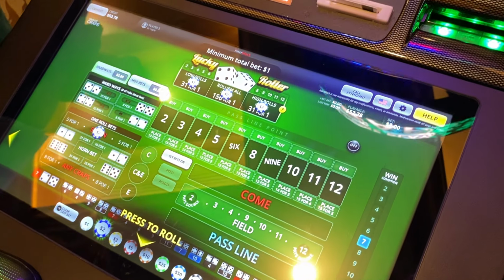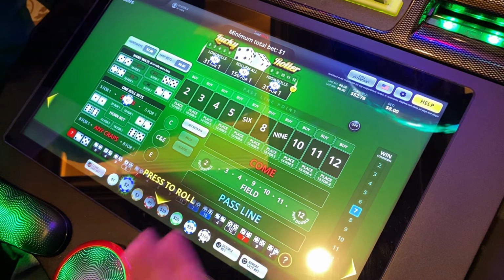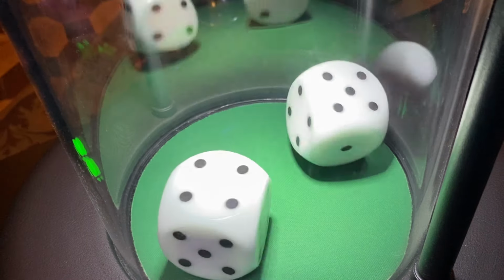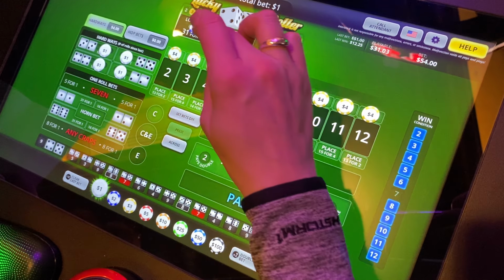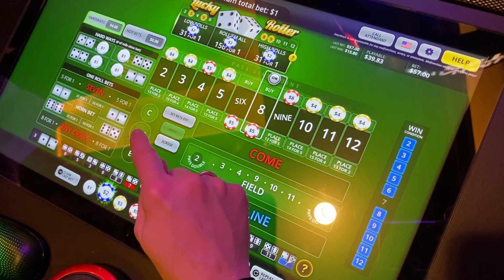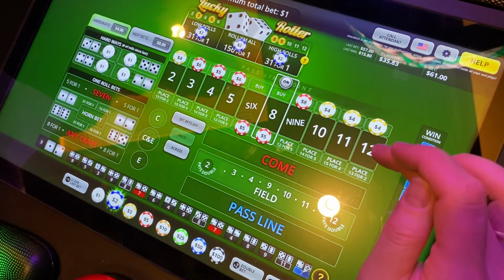More Big Bet Crapless Bubble Craps Action With Mr & Mrs. HunterKiller13 | Part 2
Welcome back for part 2 of our crapless bubble craps collaboration video with Mr. & Mrs. ​⁠​⁠​⁠@BubbleCrapsHunterKiller13 at the Green Valley Ranch casino in Las Vegas!

If you missed the first part, you can check that out here…

More Big Bet Crapless Bubble Craps Action With Mr. & Mrs. HunterKiller13 | Part 1

…Let’s get right back into the action and see if we can overcome our current ride on the negative side of variance!

A huge thank you and shoutout to Mr. & Mrs. ​⁠@BubbleCrapsHunterKiller13 ​⁠​⁠​⁠ for teaming up with us to make this session possible. Make sure you check out their channel for more high stakes bubble craps action as well!

Like and subscribe to stay up to date with all of our new content being released daily…be sure to check out our channel as well, we now have over 550 videos uploaded!